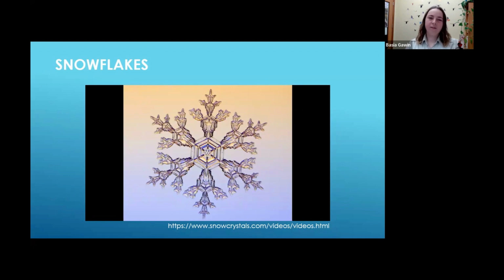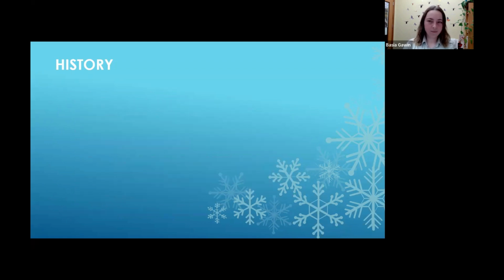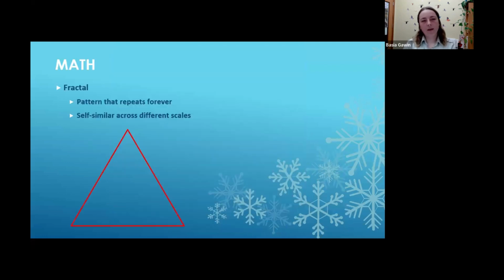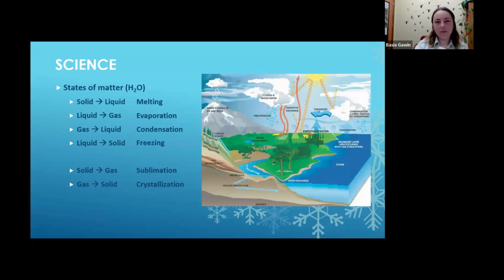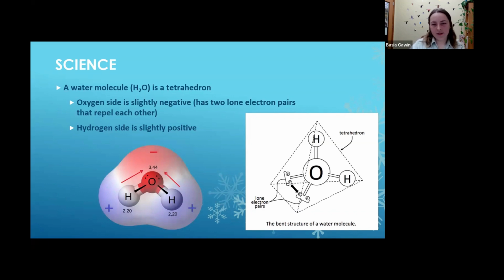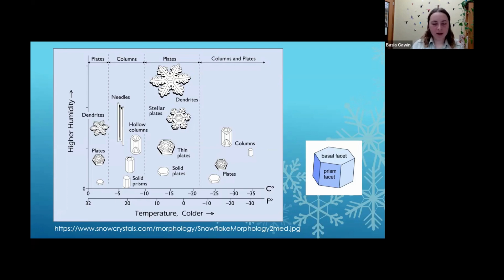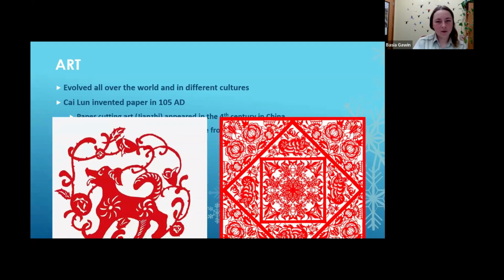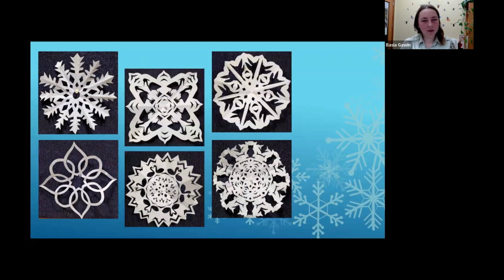Snowflakes: Science and Art with Ranger Basia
Brighten your winter evening by joining Ranger Basia to learn about the science of snowflakes and then try your hand at making your own snowflake art! Please prepare a pair of scissors and some paper for each participant. Basia Gawin is Park Ranger at Ottawa National Wildlife Refuge, funded through the Great Lakes Restoration Initiative (GLRI). She studied Environmental Science at Northwestern University, dabbled in multiple jobs after college, and eventually found her path as an intern at Great Smoky Mountains National Park. Since then, she moved on to Mammoth Cave National Park guiding cave tours, leading environmental education programming, and working at the Visitor Center before coming to Ottawa National Wildlife Refuge to work on outreach and programming. She loves sharing the natural world with others, has always enjoyed arts and crafts, and is excited at opportunities to bring the two together!